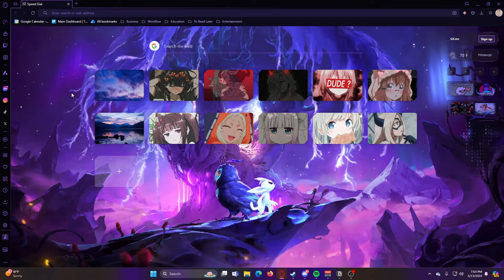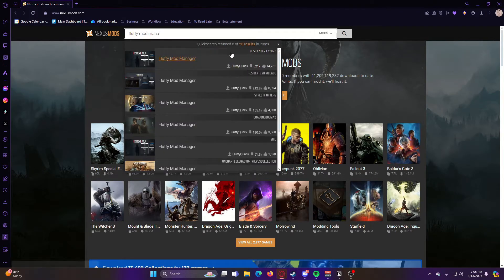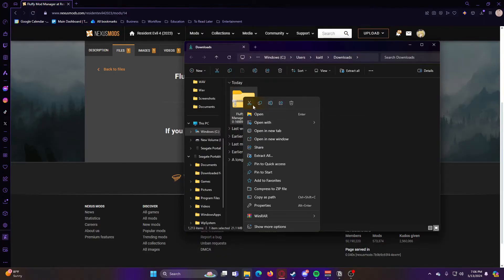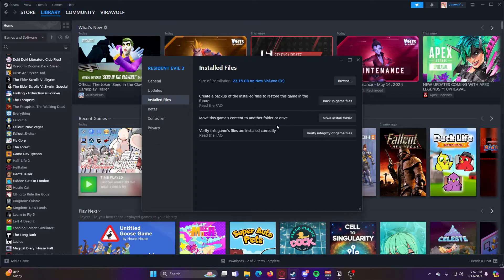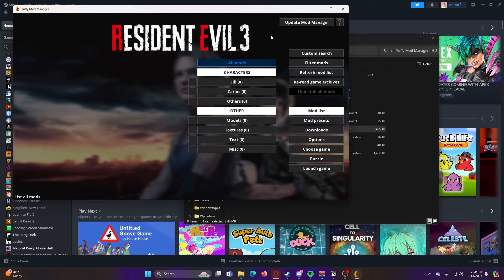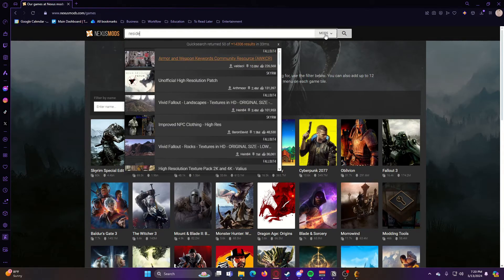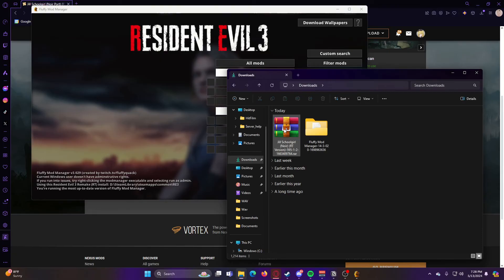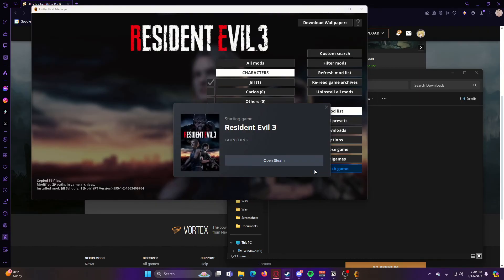How to Get Mods for Resident Evil 3 in 2024 (Fluffy Mod Manager Guide)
This video goes over a simple tutorial on how to mod Resident Evil 3 on PC using the Fluffy Mod Manager.